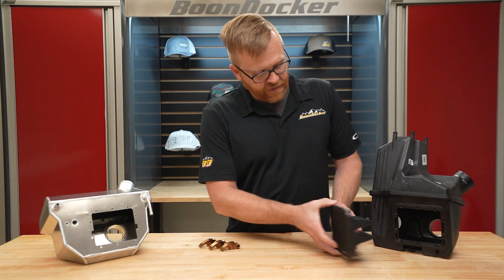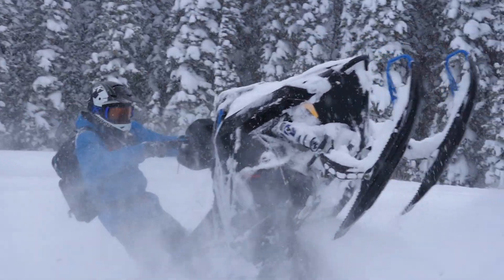Intercooler for the Polaris Factory Turbo!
This video explains how an intercooler works and what the huge benefits of installing one are. Take your stock Matryx boost and take the power to the next level with the BoonDocker Intercooler!